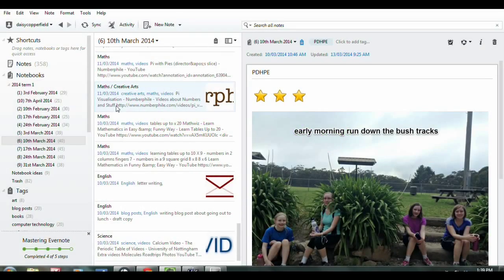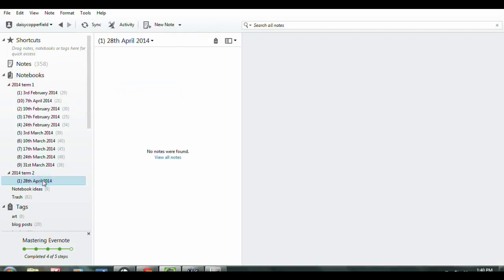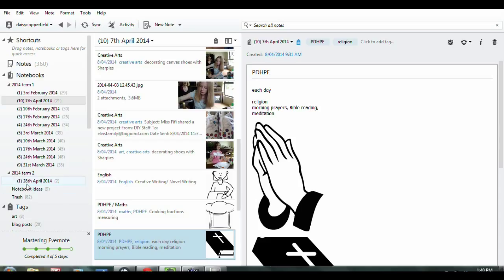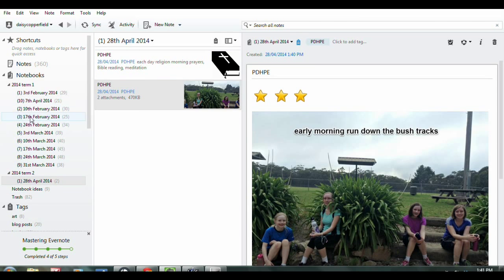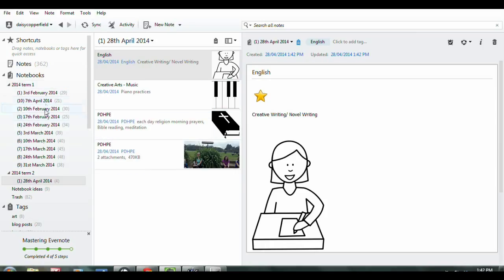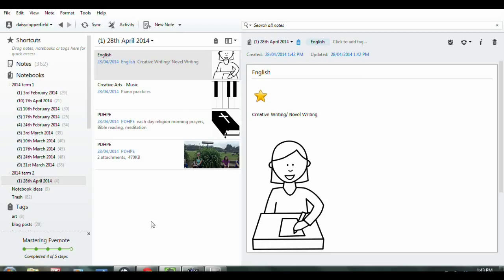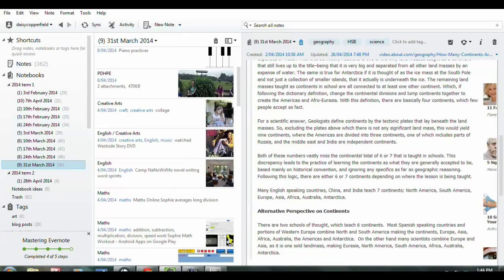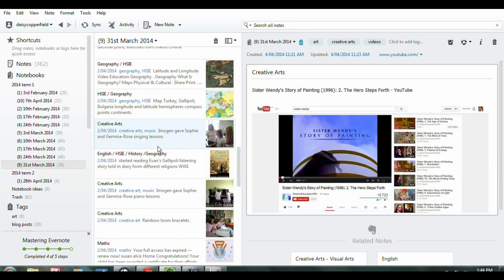Creating Evernote Unschooling Notebooks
Creating Evernote unschooling records notebooks, copying notes and a few more record keeping ideas.